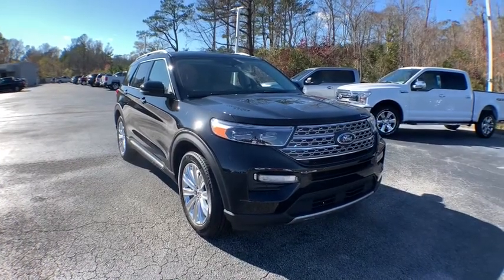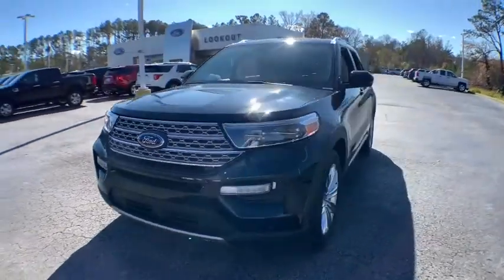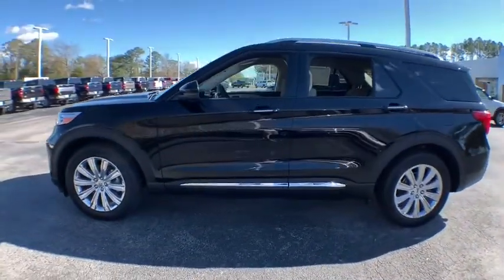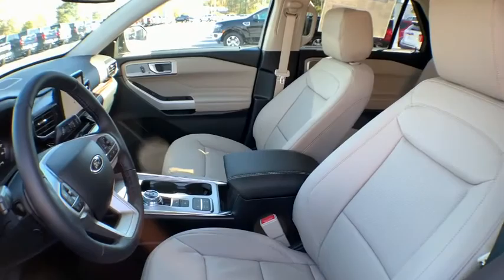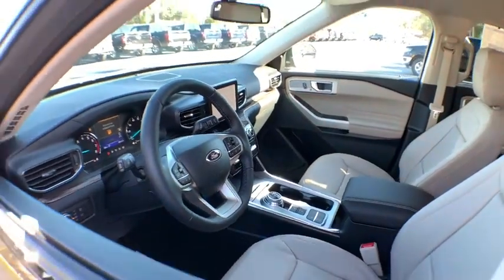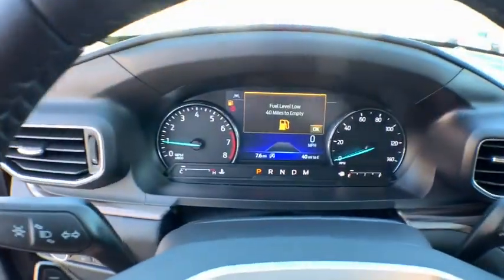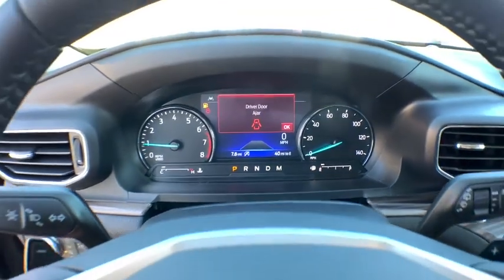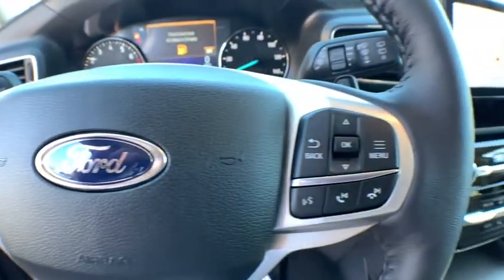2021 Ford Explorer Haveloc, Emerald Isle, Beaufort, Newport, Morehead City, NC 2104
Black New 2021 Ford Explorer available in Morehead City, North Carolina at Lookout Ford. Servicing the Haveloc, Emerald Isle, Beaufort, Newport, NC area.

Lookout ford
5557 US-70

Recent Arrival! Rear View Camera, Hands Free Blue Tooth, *Test Drive at Home*, *Video Walk Around*, Apple Carplay / Android Auto, 110V/150W AC Power Outlet, 20 Premium Painted Aluminum Wheels, 3rd Row PowerFold Seat, Equipment Group 301A, Hands-Free Foot-Activated Liftgate, Limited Convenience Package, Memory Driver's Seat, Navigation System, Power Tilt/Telescoping Steering Column, Sideview Mirrors w/Gloss Black Caps.brbr2021 Ford Explorer Limited Agate Black Metallic EcoBoost 2.3L I4 GTDi DOHC Turbocharged VCT 10-Speed Automatic RWDbrbrFactory MSRP: $50,445